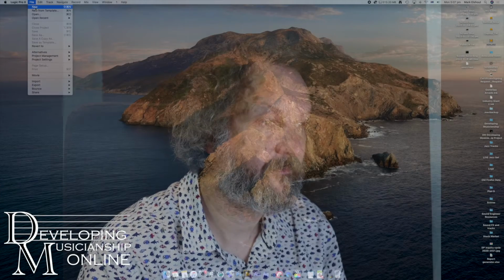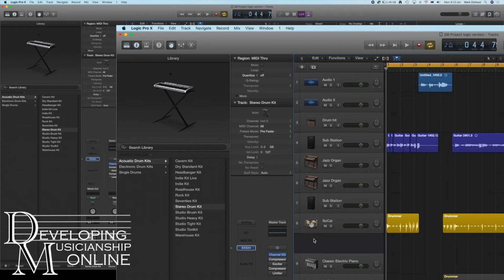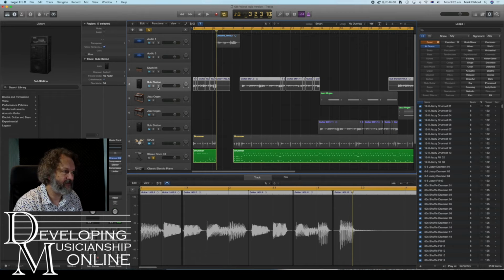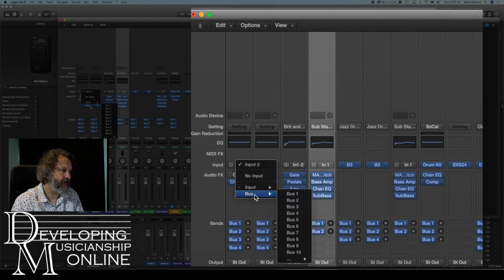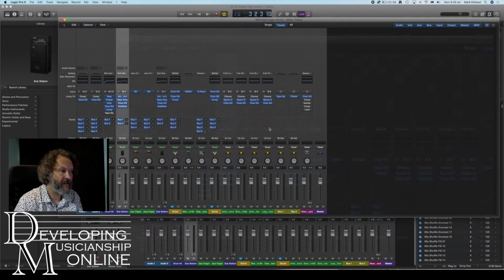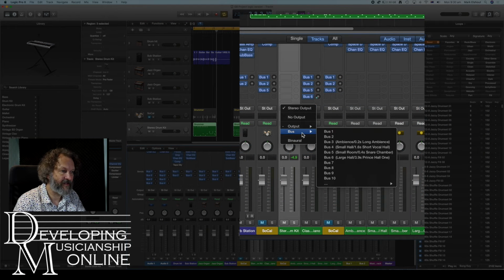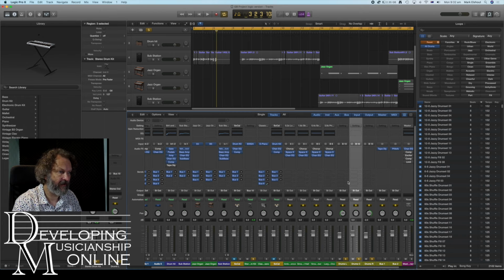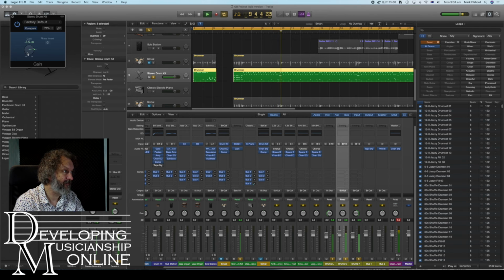Ep.26 Logic Pro vs Garageband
Episode 26 focuses on Logic Pro and the benefits of this software over Garageband. It is intended for a beginner to intermediate user of Garageband. The video addresses the functionality and workflow in the audio mixing to achieve commercial recording standards.